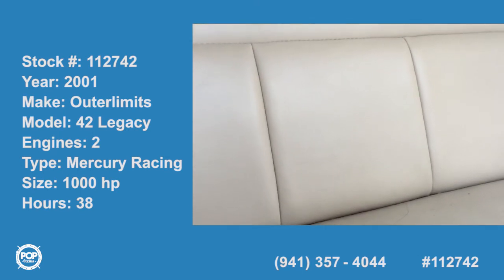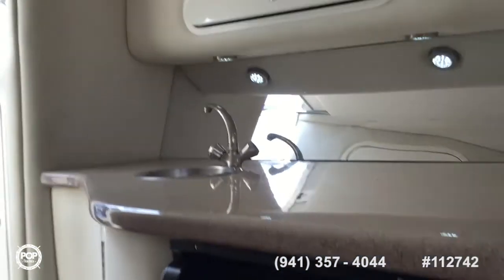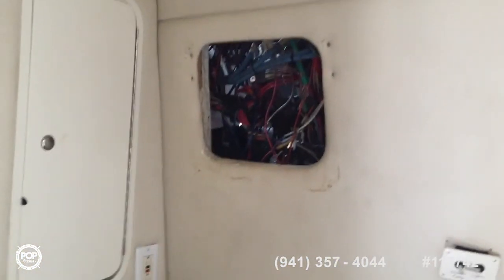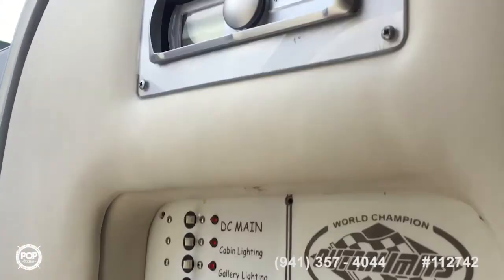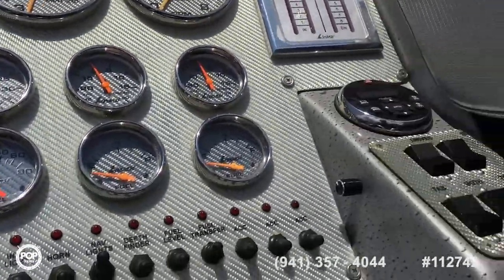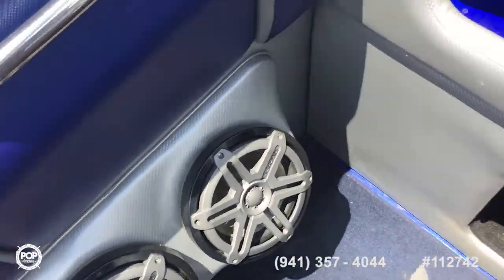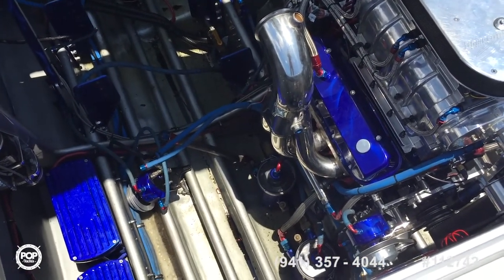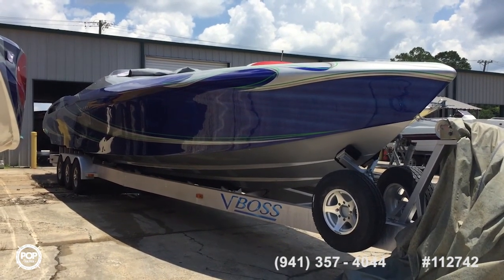[UNAVAILABLE] Used 2001 Outerlimits 47 Legacy in New Orleans, Louisiana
1988 Fountain 12M RENEGADE in San Antonio, Texas - $34,000

2001 Donzi 45 ZX in Lake Havasu City, Arizona - $49,999

1988 Sea Ray 460 Express Cruiser in Miami, Florida - $43,000

1995 Sea Ray 330 Sundancer in Venice, Florida - $23,000

1988 Fountain 12 M Sport Boat in Monticello, Indiana - $32,900

1988 Fountain 10 meter in Islip Manor, New York - $22,300

1987 Chris-Craft Amero Sport 412 in Dania Beach, Florida - $24,900